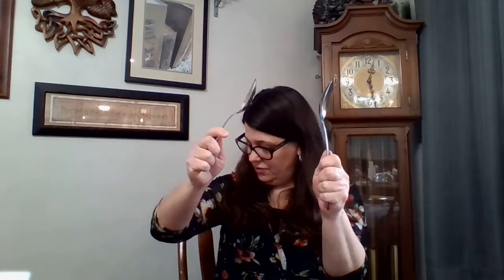ABCs & Nursery Rhymes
Let's sing our ABCs together & say a few nursery rhymes: Pease Porridge Hot, Humpty Dumpty & Itsy-bitsy Spider. Grab two spoons from your kitchen so we can make some noise! -Miss Jamie